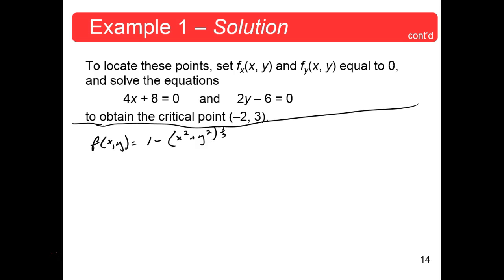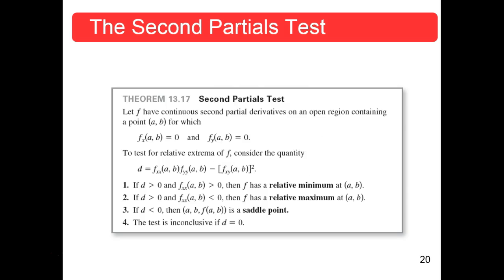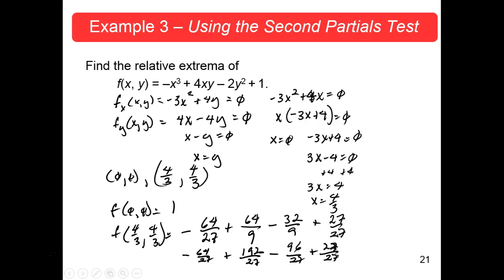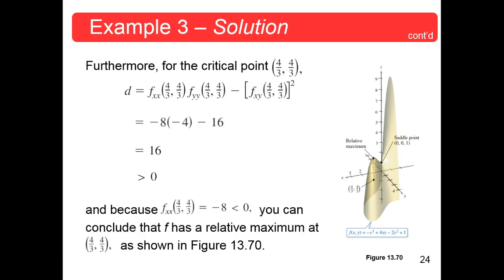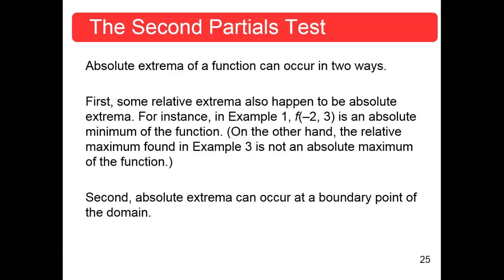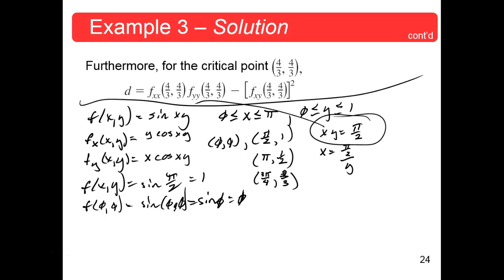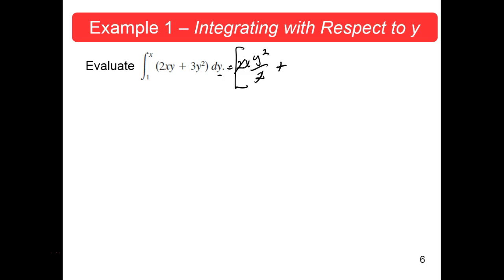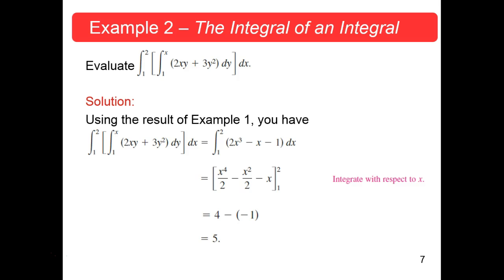MTH227 Sections 13.8, 14.1